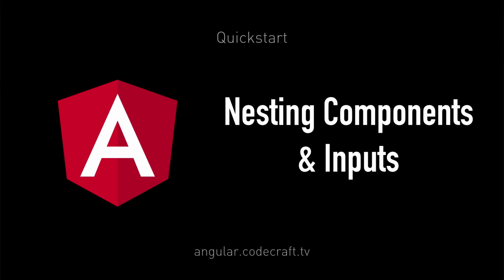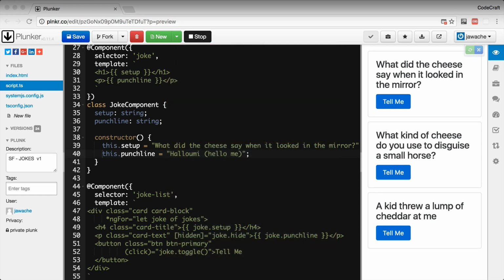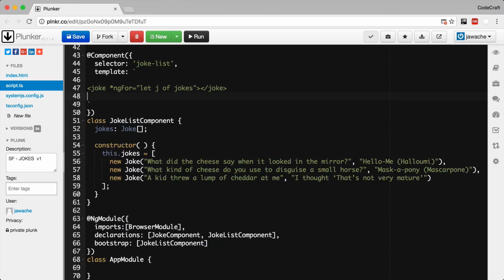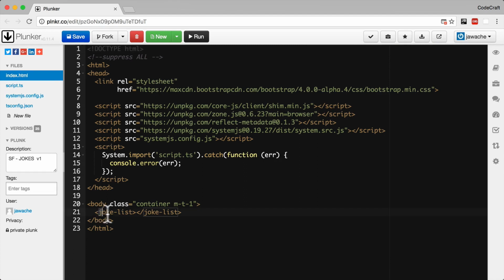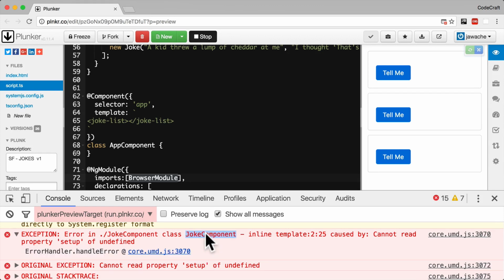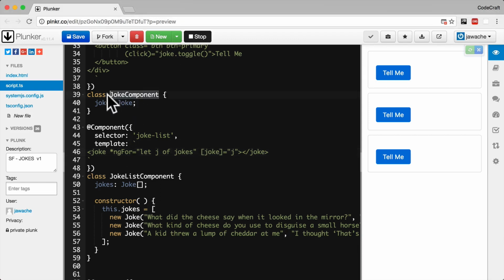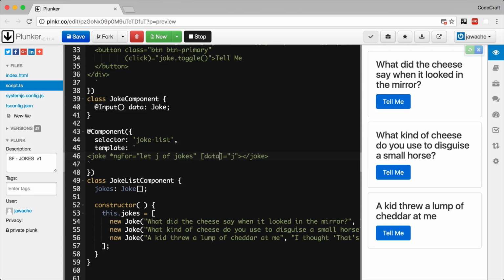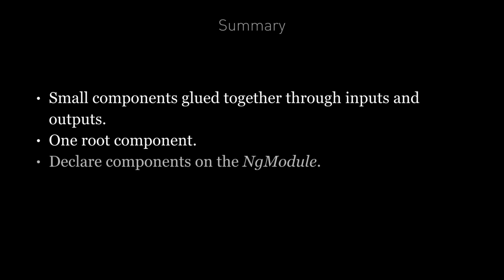07 Angular Quickstart Nesting Components Inputs